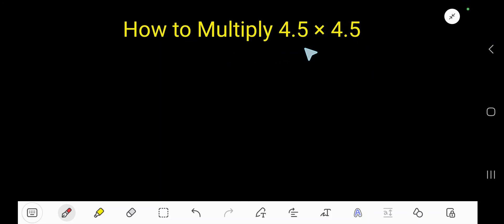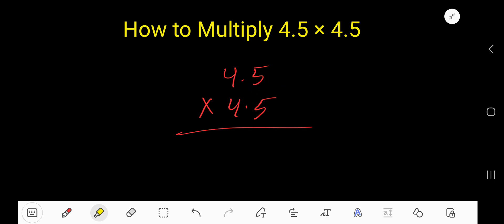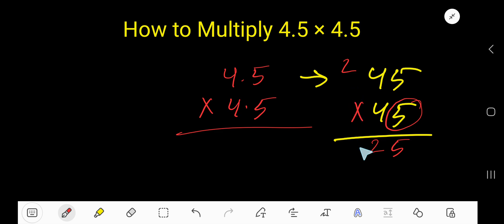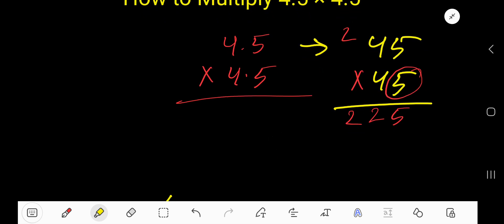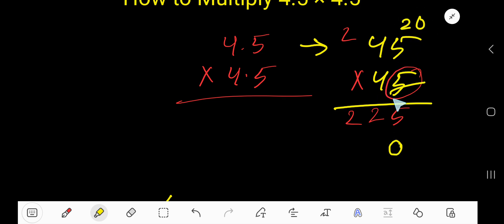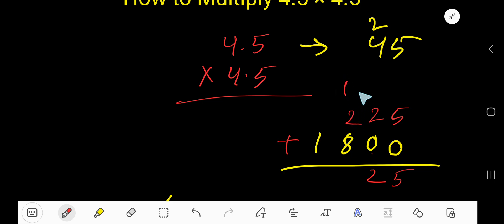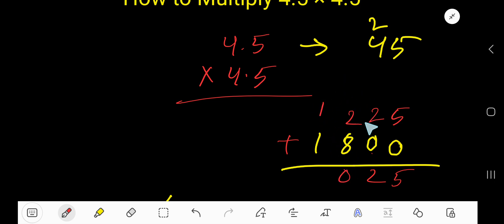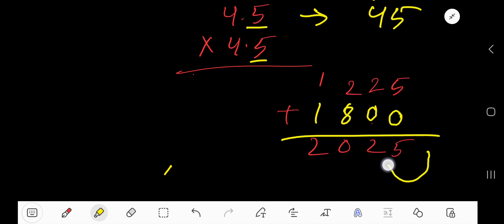How to Multiply 4.5 × 4.5||Multiplying 2 Digit by 2 Digit Numbers without a Calculator